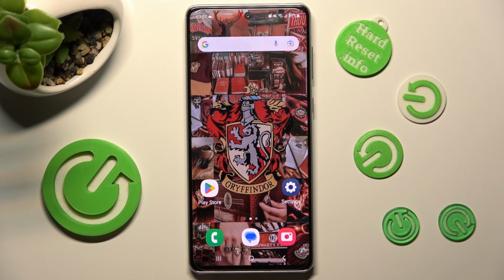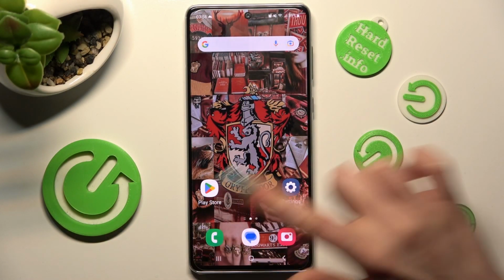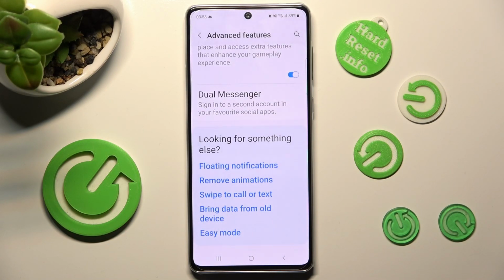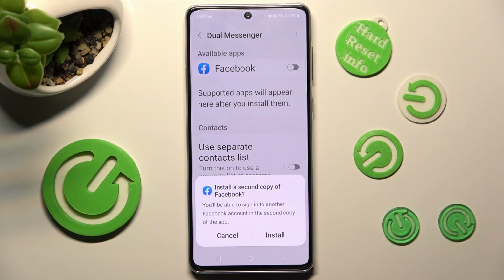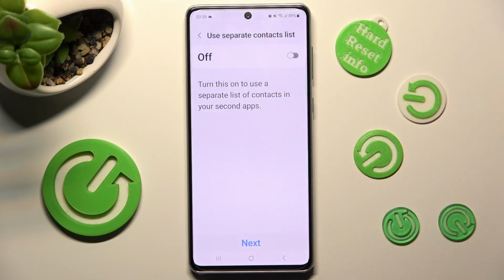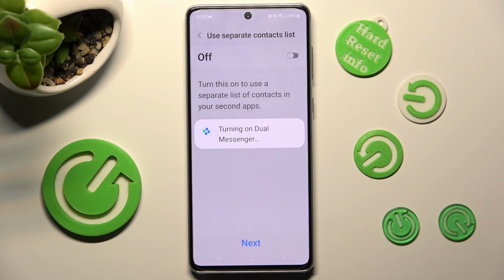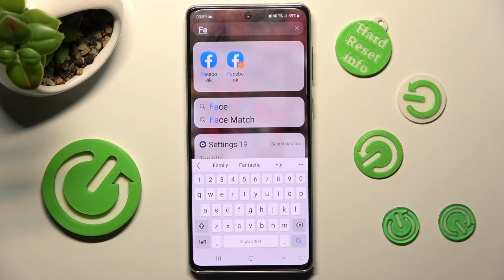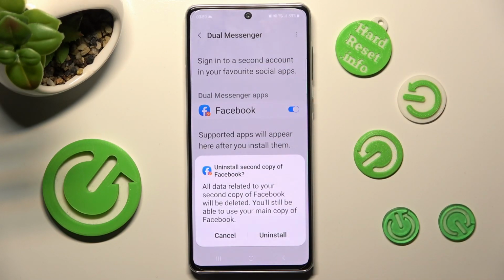How to Duplicate Application on Samsung Galaxy A73 - Clone Apps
Thanks to the above tutorial video you will be able to duplicate any application which you want to use on Samsung Galaxy A73 smartphone. Check out how to quickly and easily clone apps just within a few simple steps. If you are using two accounts for example on facebook, then find out how to clone this application to log in two different accounts on the same application but duplicated.

How to clone apps in SAMSUNG Galaxy A73? How to clone applications in SAMSUNG Galaxy A73? How to dual apps in SAMSUNG Galaxy A73? How to clone apps in Android? How to use multiple accounts in SAMSUNG Galaxy A73?